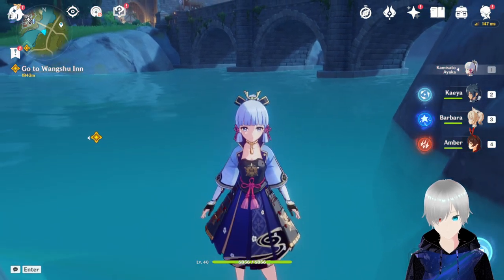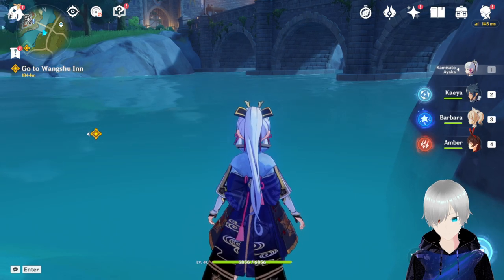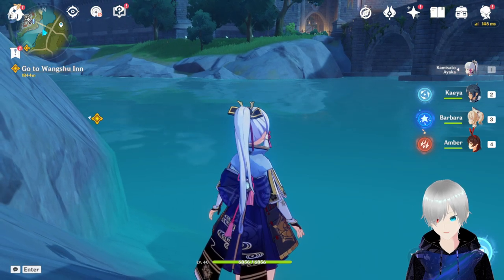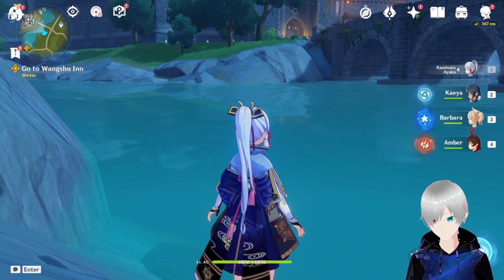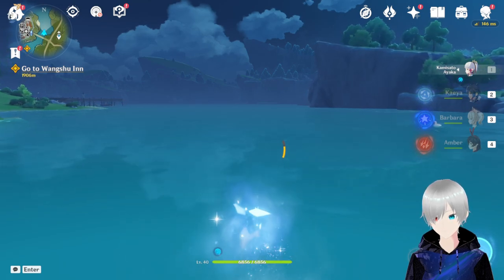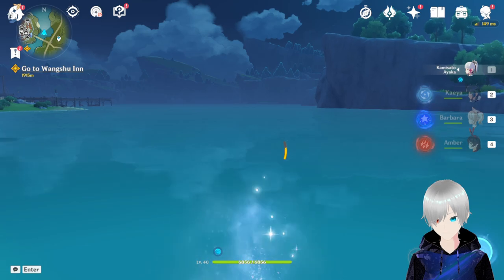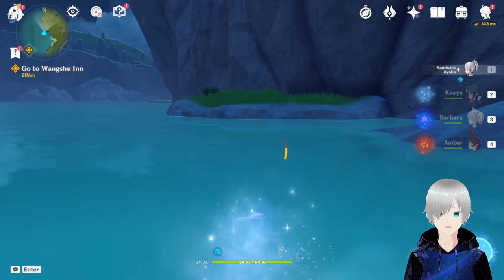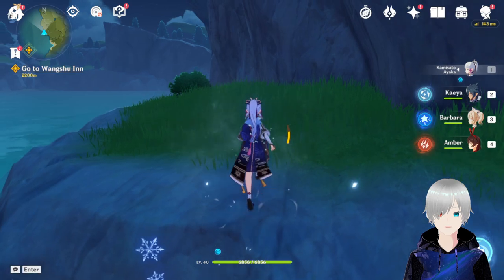Ayaka's Sprint has a bug and it's amazing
It's very simple in both Mona and Ayaka's sprint, Hold Shift and keep pressing the forward Button.